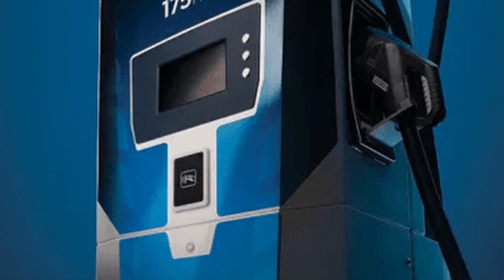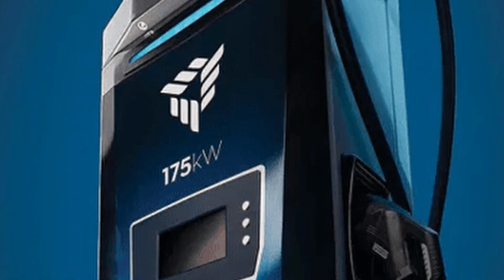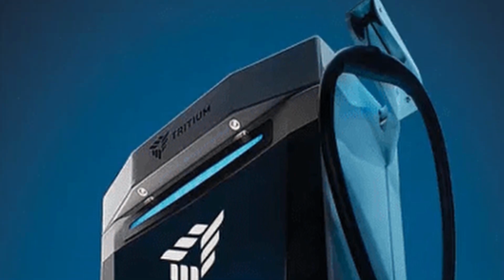WDU 380.5 Tritium Introduces 175 kW Fast Charger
Tritium has revealed its new 175 kW DC fast charger.  What's really cool about this charging station is that it can directly communicate with the car.  If the car has billing information stored, the charger can directly bill the owner's account.  This eliminates any payment at the pump.  No more fobs, credit cards, swipe cards, or frozen fingers.  Just plug and go.